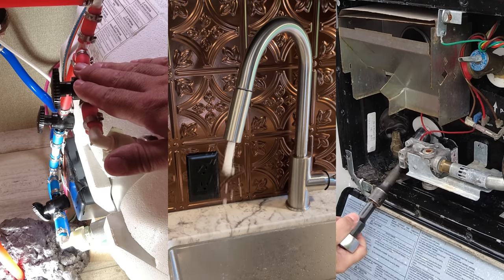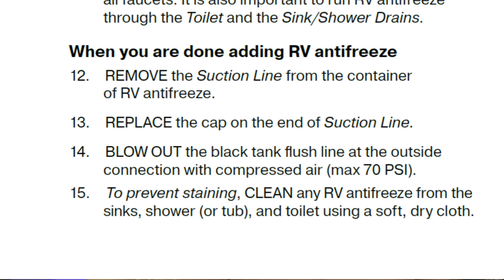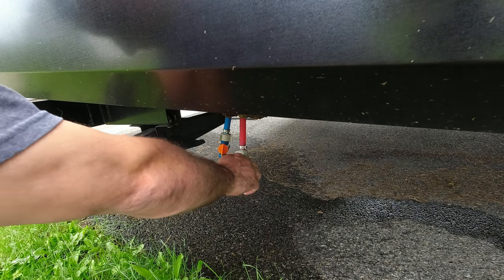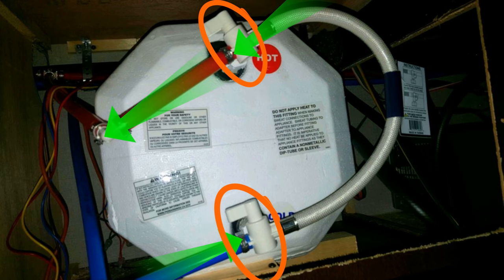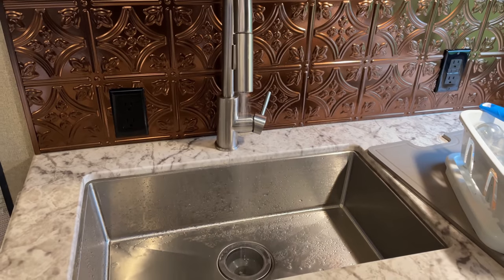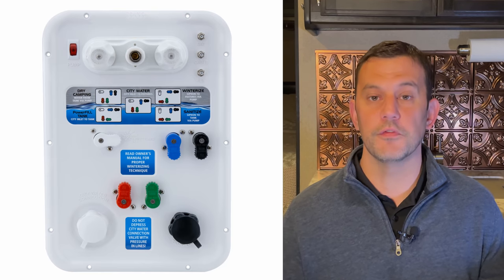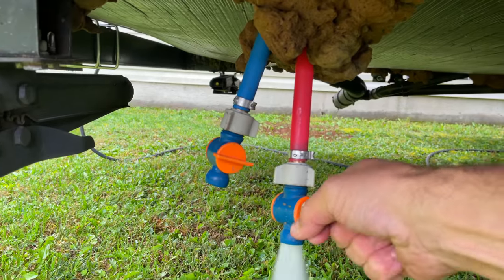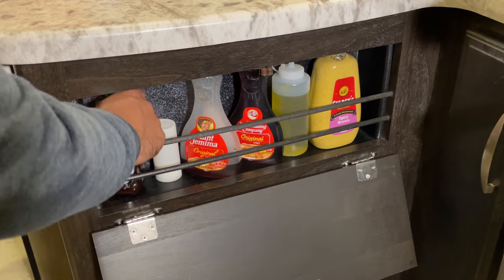RV Winterizing Made Easy - Step by Step Process for Beginners (Compressed Air Method)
👇 *Click _“SHOW MORE”_* below to open the full video description! 👇

*How to Winterize a Travel Trailer - Are you winterizing your RV properly?*  Did you know there are winterizing steps that are often missed in many owner’s manuals?  Do you know how to properly winterize everything that is not related to the plumbing system? Today we’ll show you on our Grand Design Imagine travel trailer how to use compressed air to blow out water in the plumbing lines in your RV.

❄Winterizing Steps (Standard Panel Plumbing)
1) Connect shore power & open slides.
2) Release pressure at water heater, then drain water heater.  Close pressure release valve.
3) Drain low point drains
4) Drain fresh water tank (leave water tank valve open).
5) Bypass water heater.
6) Blow out fresh tank fill line.
7) Blow out fresh tank gravity fill.
8) Blow out black tank flush port.
9) Check your aftermarket/specialty equipment/
10) Switch valve to winterizing hose on water pump.
11) Open 1 faucet, turn on water pump, run compressed air through water pump.
12) Turn off water pump.
13) Run compressed air from city water connection through every faucet individually, including low point drains.
14) Put antifreeze in P traps and cover toilet ball valve seal.
15) Drain waste tanks, close waste tanks & fresh water tank valves.

✅ Air to Hose Nozzle
✅ Low Point Drain Valves
✅ Battery Organizer
✅ Air filter
✅ Small Air Compressor

2) If you cannot donate, the easiest way to support our channel is to SUBSCRIBE, turn on ALL NOTIFICATIONS, click the LIKE BUTTON, leave a COMMENT & SHARE the videos with your friends.

There is NO ADDITIONAL COST TO YOU when purchasing from our links. AI imagery & audio may be used in this video. We may also receive products or payment to create videos, however our feedback is strictly based on our experiences.